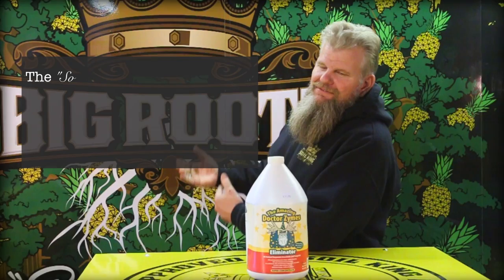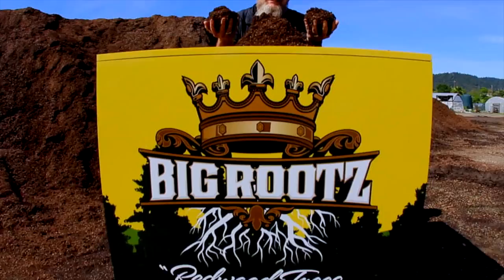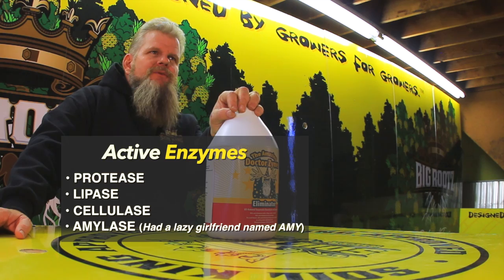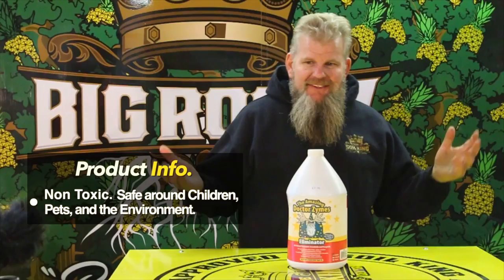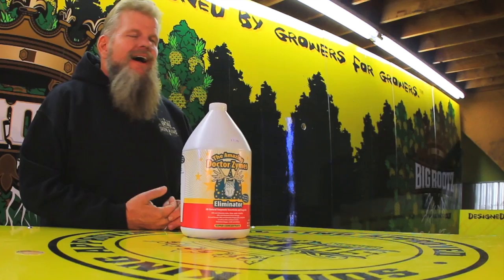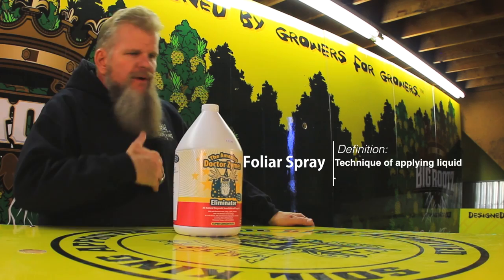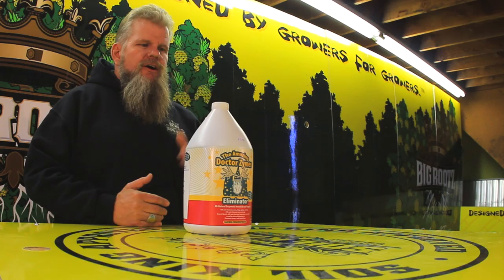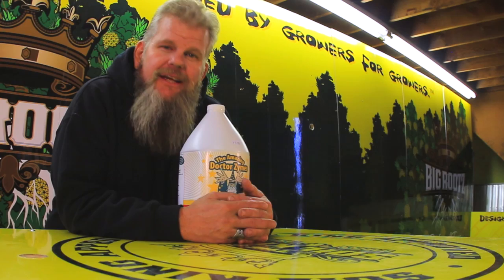"Soil King" Episode 6 Dr. Zymes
Cannabis Organic outdoor BIG gardening